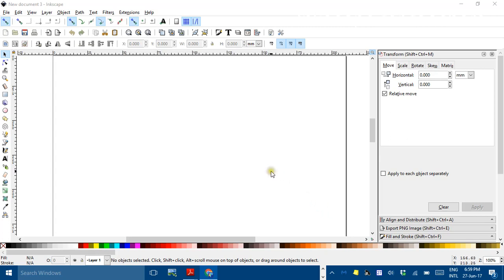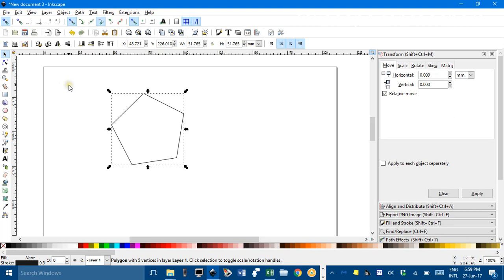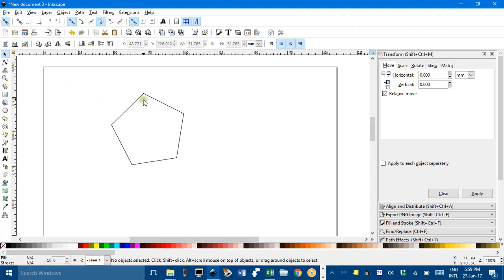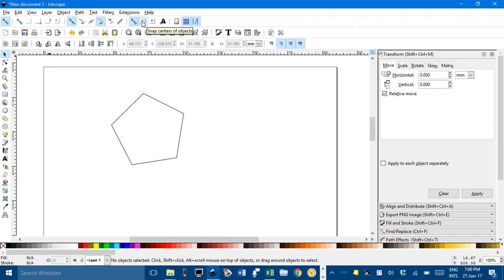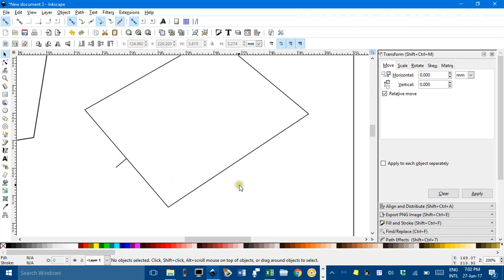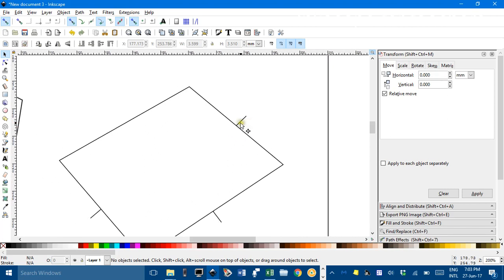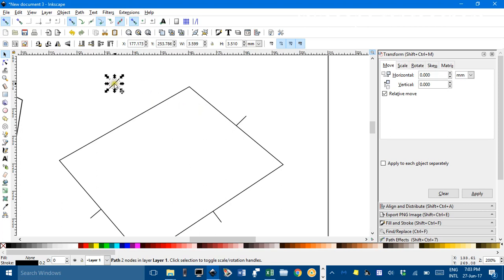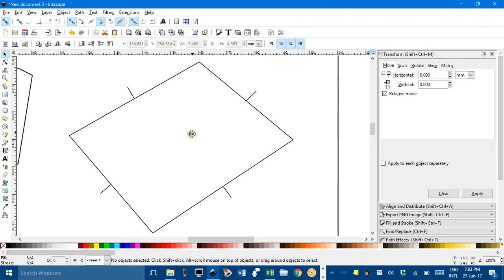Polygon side mid points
How to quickly mark a polygon side's mid-point using Inkscape.